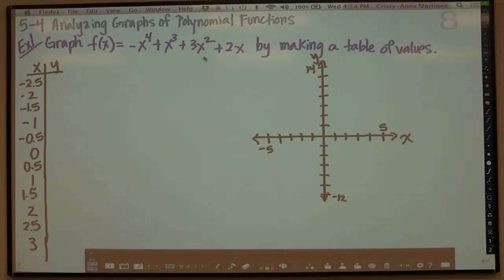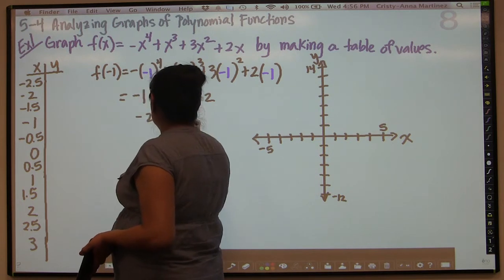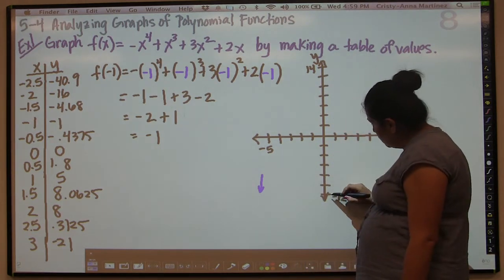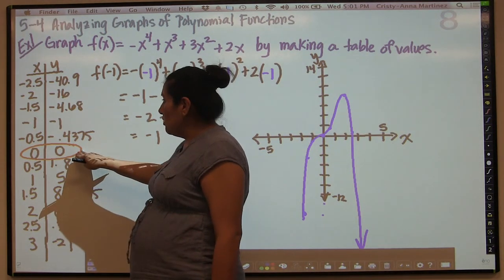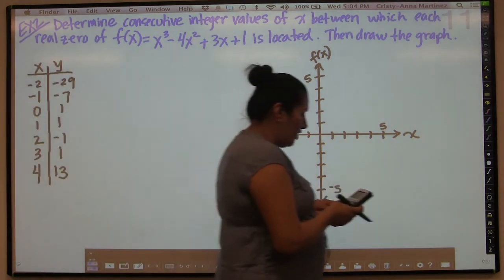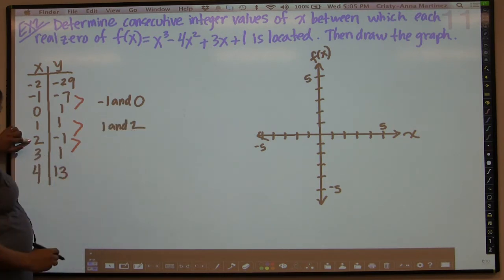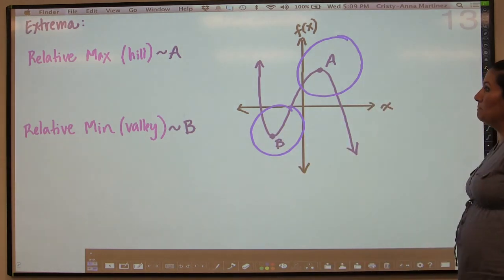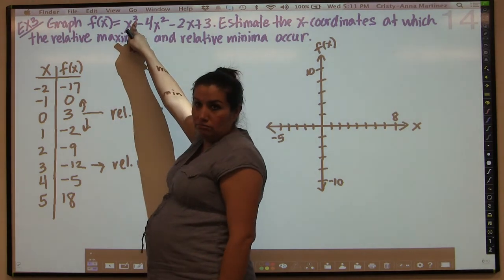Algebra 2 PolyFunc 5-4